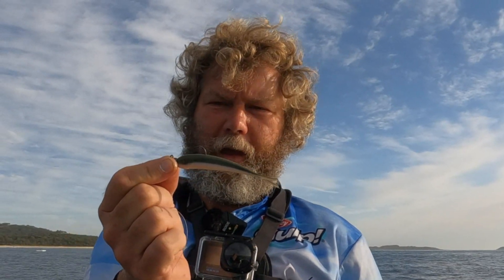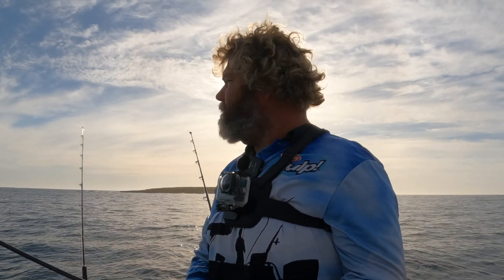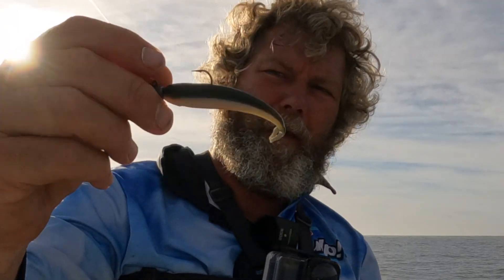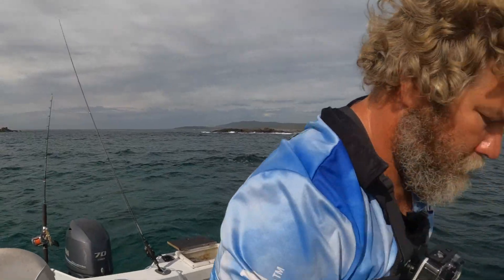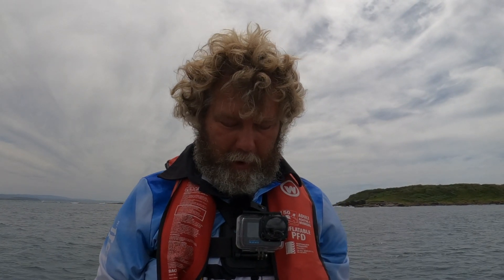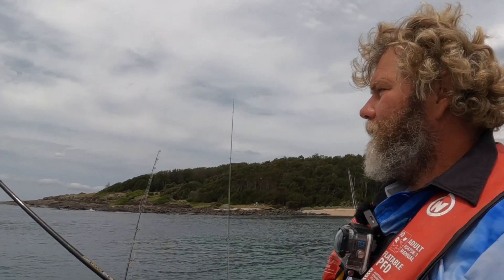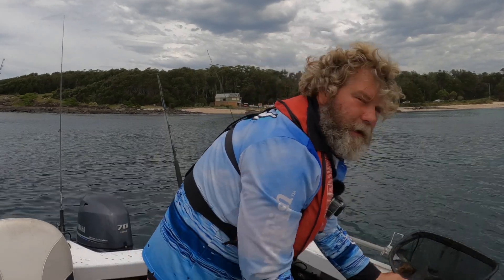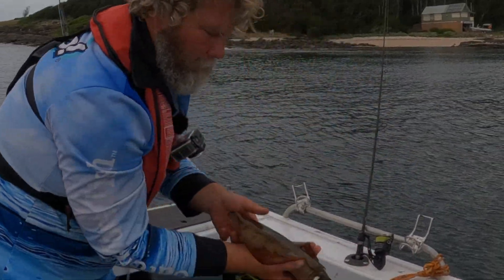Lure Fishing For Squid Best Ever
A beautiful day fishing on the south coast Squid Fishing with squid after squid lining up to get onboard.